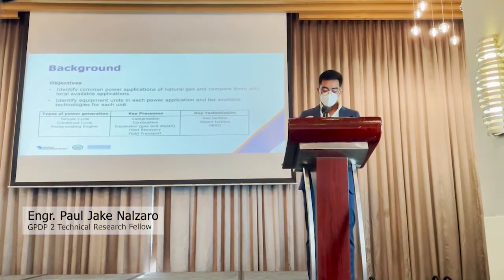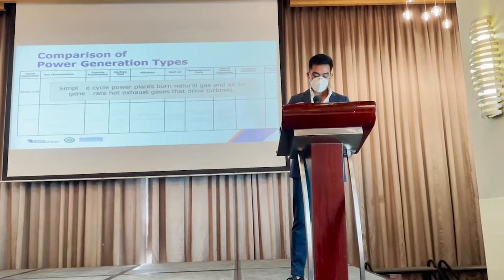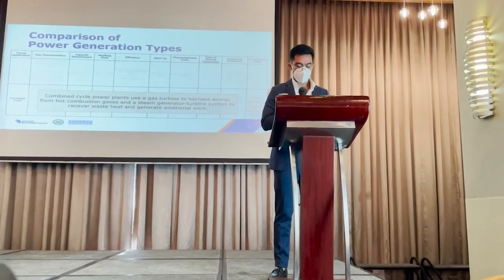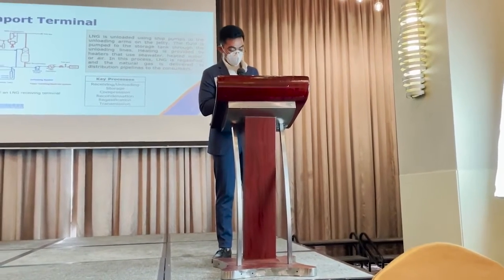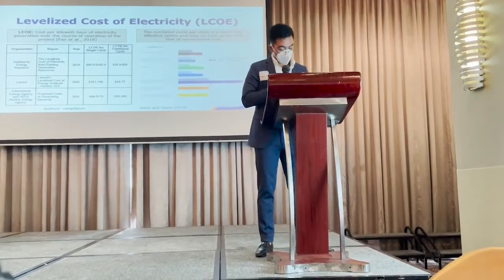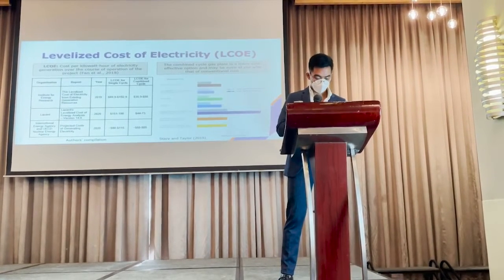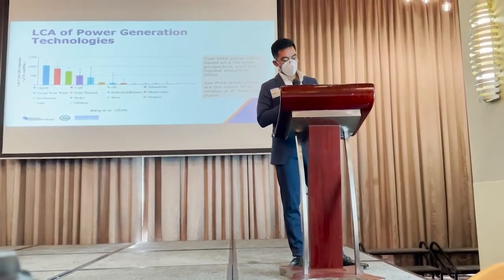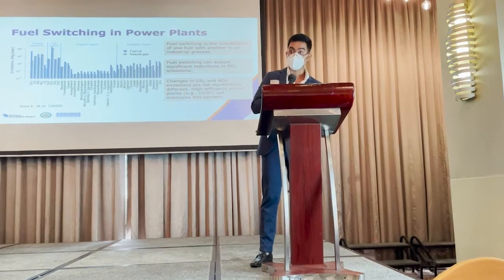Power and Non-Power Applications of Natural Gas (Part 1) - Engr. Paul Nalzaro, GPDP-2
Power and Non-Power Applications of Natural Gas

Engr. Bemboy Subosa, Engr. Paul Jake Nalzaro, Ms. Thea Baltazar

Abstract

This technical report on the power and non-power applications of natural gas presents findings on four major aspects: an inventory of existing power applications, and technical discussions on the power, industrial, and transport applications of natural gas.

Our technical research on power applications reviews insights from literature on evaluating the technical and environmental performance of gas-fired power plants. We also summarize process recommendations that could increase efficiency and reduce emissions. Our technical research on industrial applications describes technologies for storage, regasification, and distribution activities in the global LNG value chain.  We also present recommendations from literature on coal-to-gas retrofits for industrial boilers. For our technical research on the transport applications, we collected data and estimated costs in order to compute economic measures of performance of a natural gas vehicle project. Our report also reviews literature on the emissions of CNG and diesel buses and their potential environmental impacts.